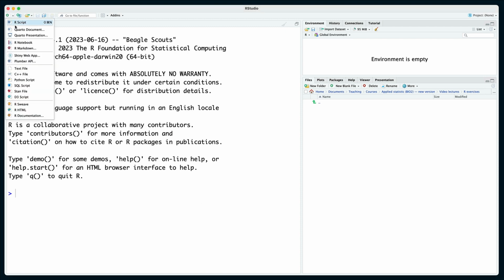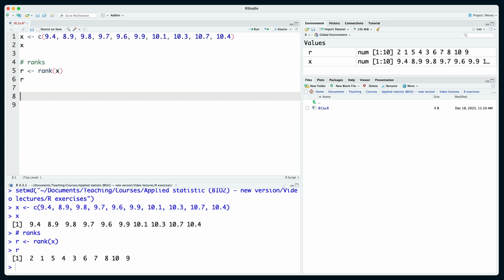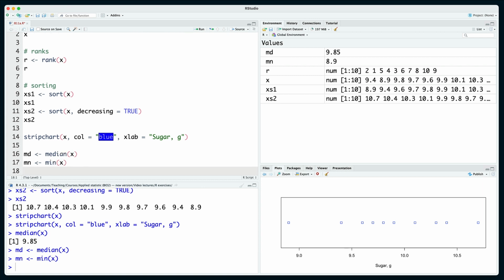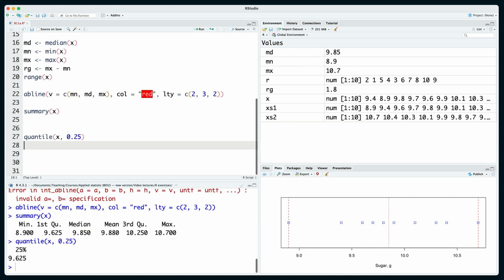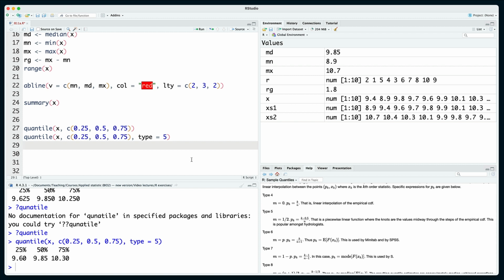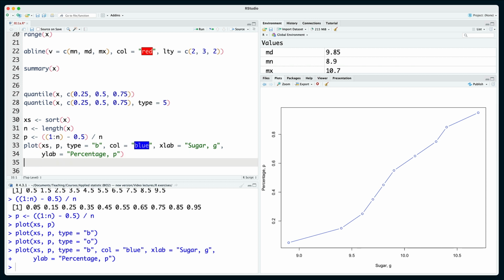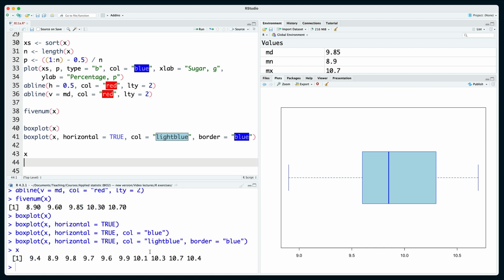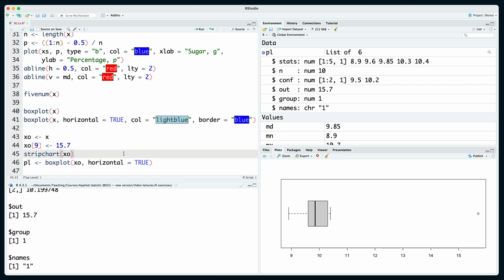B11k - How to do things in R - part 1